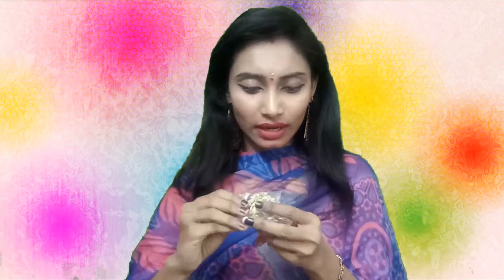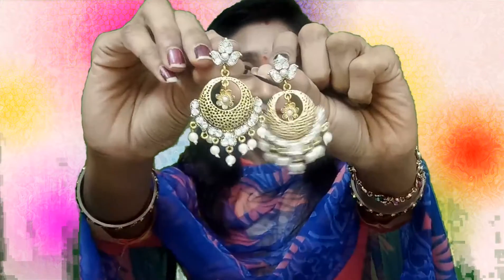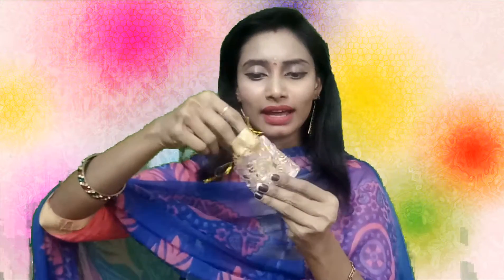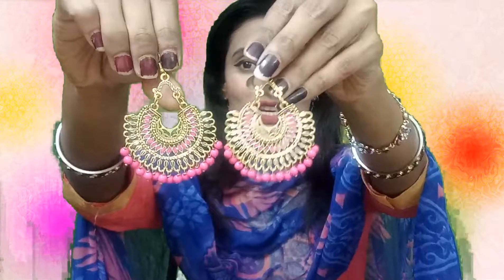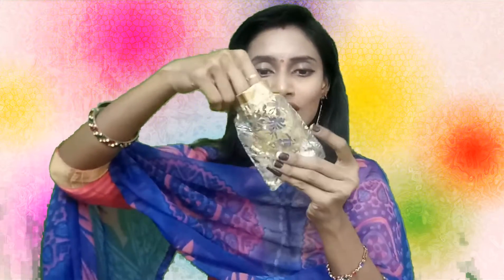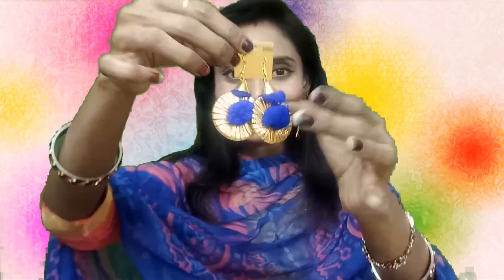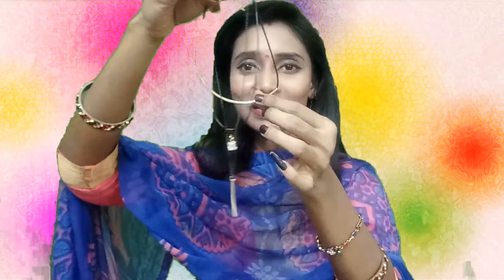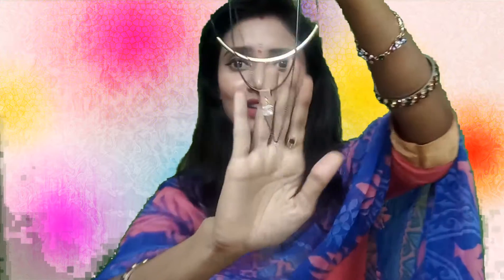ORNA BOX JEWELS- NOVEMBER 2017 | Mini Green Box for ₹399 | Unboxing | SahiJeeth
Hi all...
In this episode I am showing you the Mini box from Orna Box Jewels which costs you Rs. 399/- with additional shipping charge of 50/-

The box also has Regular BOX which costs you INR 699/-

ROPOSO: SahiJeeth